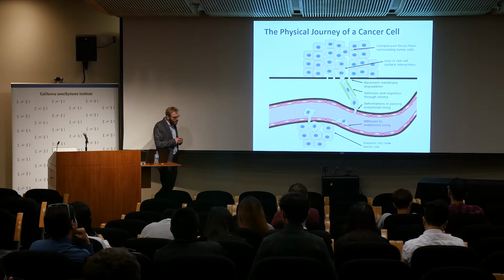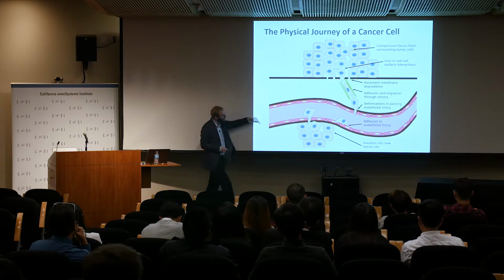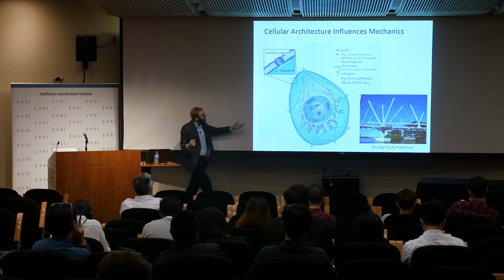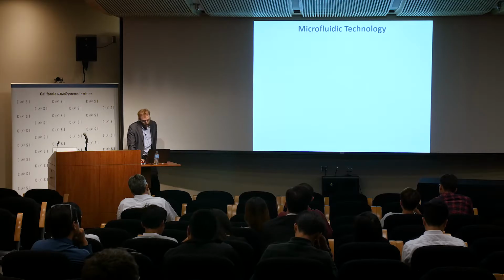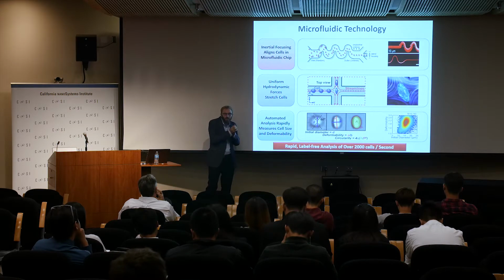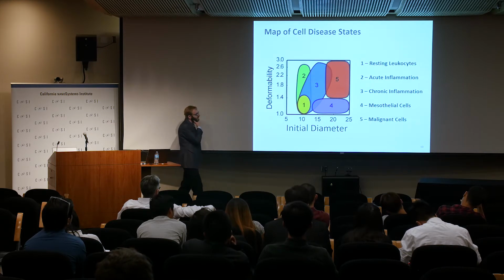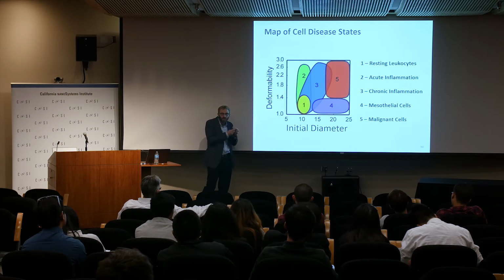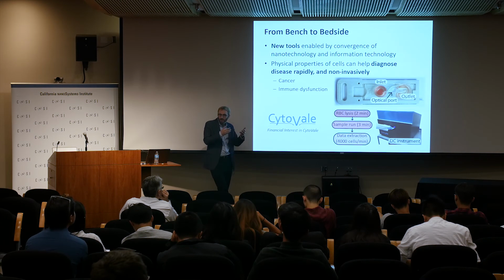CNSI Nano Day - Nanotalks - Dino DiCarlo (10/9/17)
National Nanotechnology Day is an annual event featuring a series of community-led events and activities on October 9th to help raise awareness of nanotechnology. This date, 10/9, pays homage to the nanometer scale, 10-9 meters.